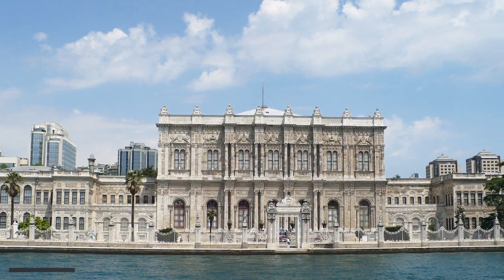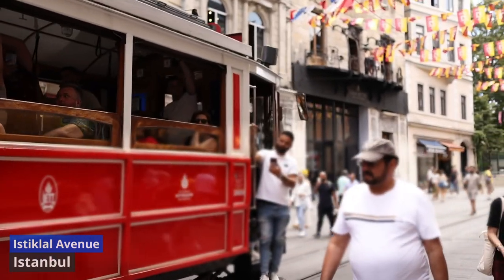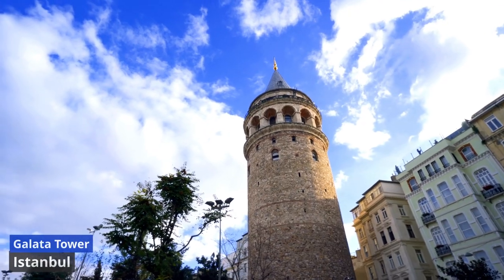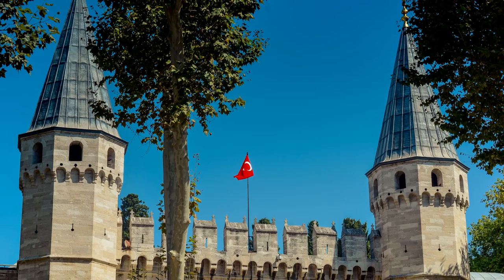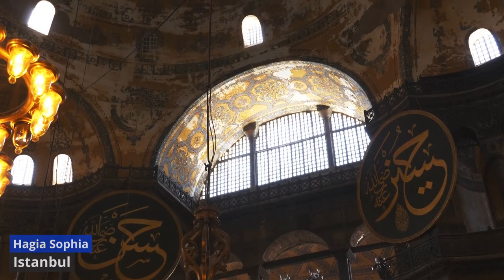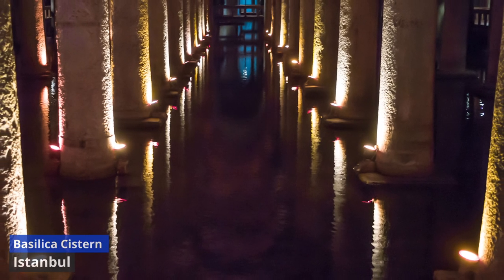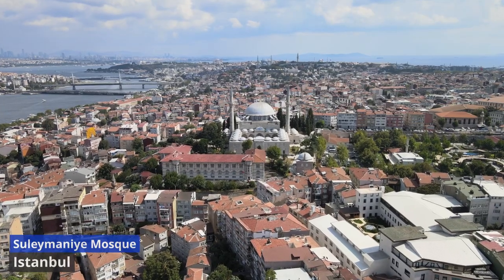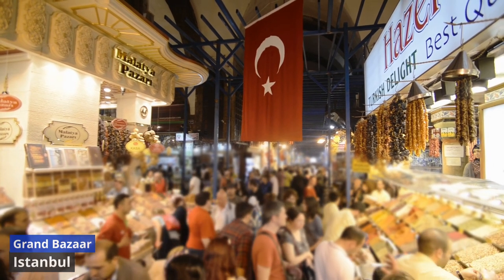Explore Istanbul: Your Ultimate Top 10 Guide🕌🇹🇷 [Travel At Home]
Embark on a captivating journey through the heart of Istanbul with our video!

Uncover the city's hidden gems, immerse yourself in rich cultural wonders, and discover the must-visit landmarks that define this enchanting metropolis. Join us for an adventure of a lifetime! 🌍✨

==Chapters==
0:00　Start
0:45　Dolmabahce Palace
1:57　Istiklal Avenue
3:23　Galata Tower
4:46　Bosphorus Cruise
6:20　Topkapi Palace
7:36　Hagia Sophia
9:00　Basilica Cistern
10:21 Sultan Ahmet Mosque
11:39  Suleymaniye Mosque
12:56  Grand Bazaar